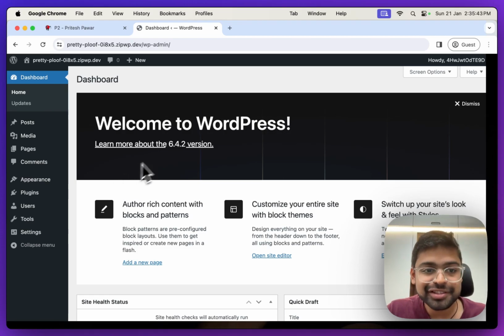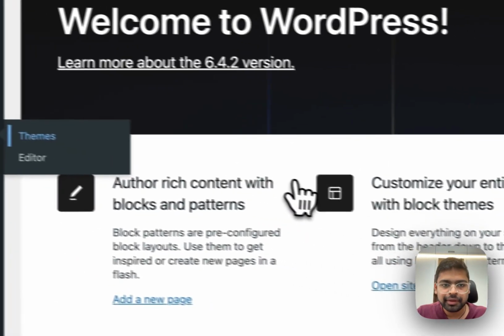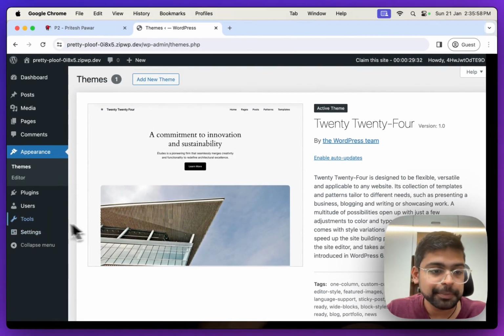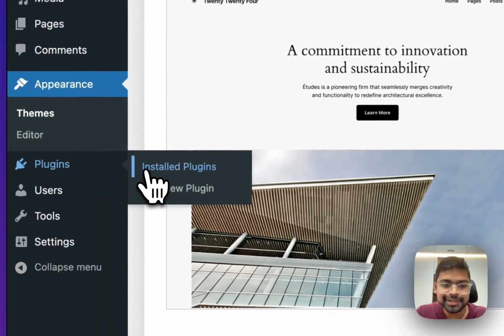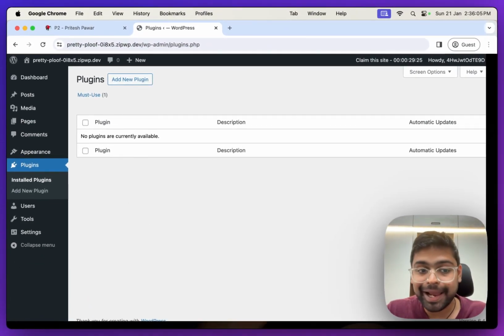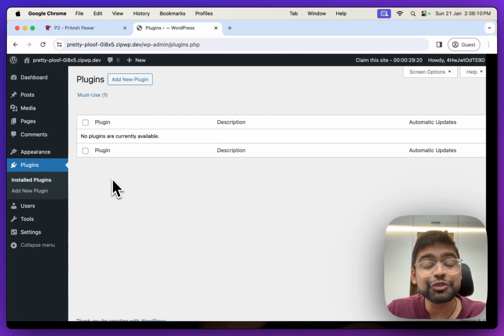How To Practice WORDPRESS Without Buying Hosting & Domain (Install WordPress in 30 Seconds | ZipWP)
Here's a short tutorial to practice WordPress without buying hosting and domain.
Just put try.new on your browser and install a fresh blank WordPress website using ZipWP

An Actionable 10-Day Email Course for Working Professionals to Start a Successful Side Project